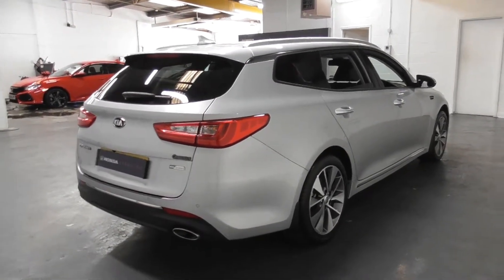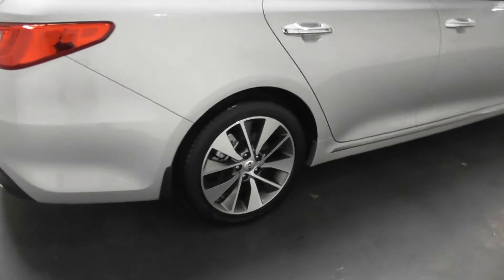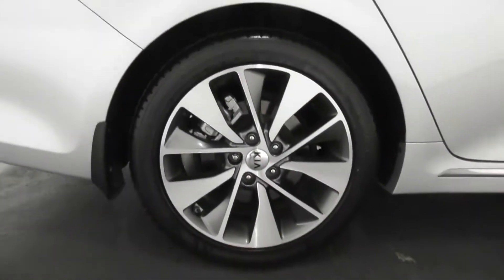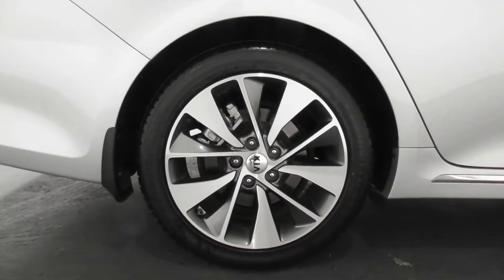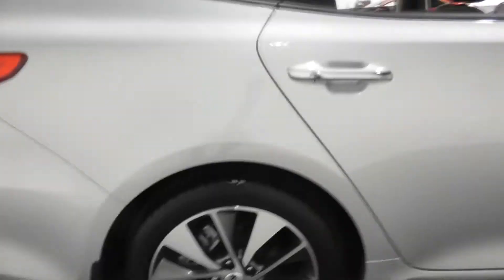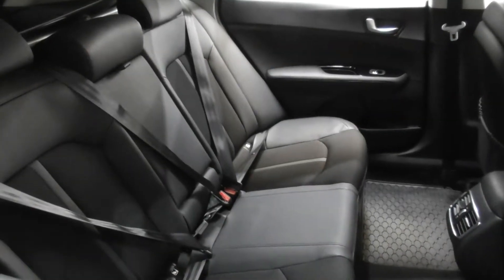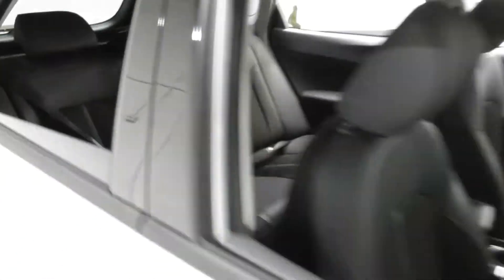Kia OPTIMA 3 1.7 ISG CRDI finished in Bright Silver Metallic ,video walkaround !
This is our 67 plated Kia OPTIMA 3 1.7 ISG CRDI finished in Bright Silver Metallic in Pearlescent White which we have just offered for sale !